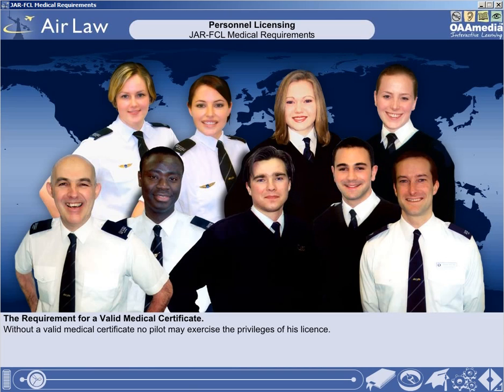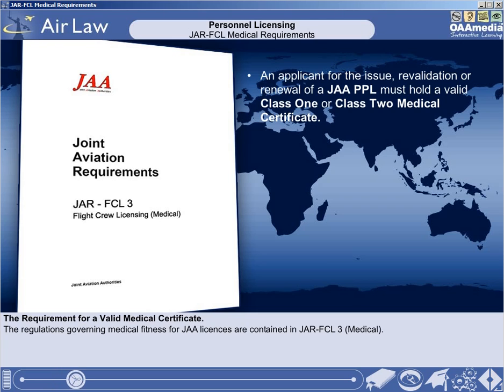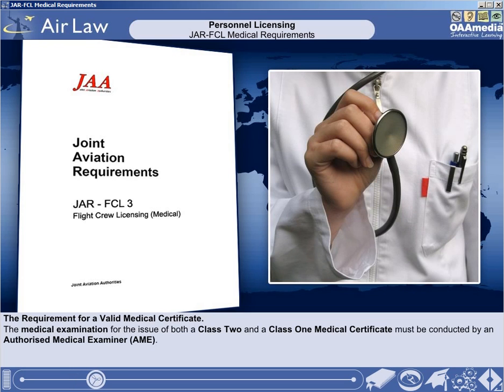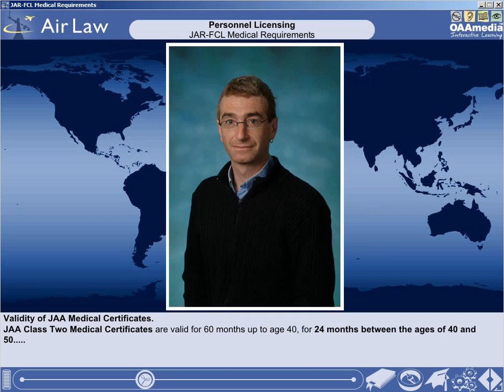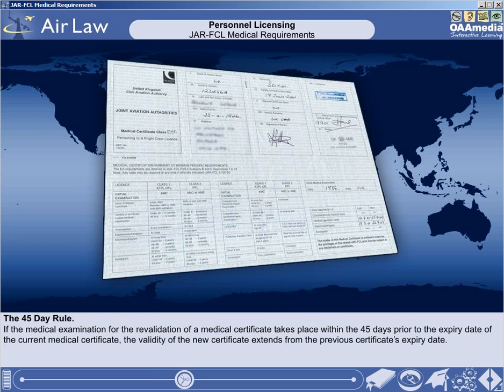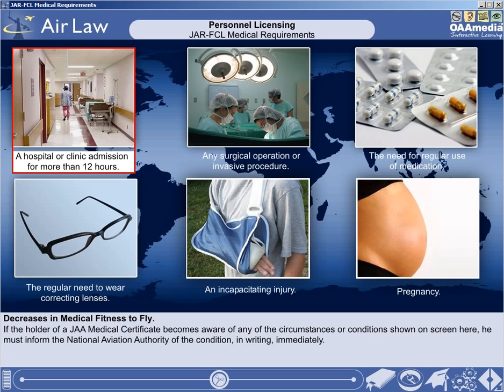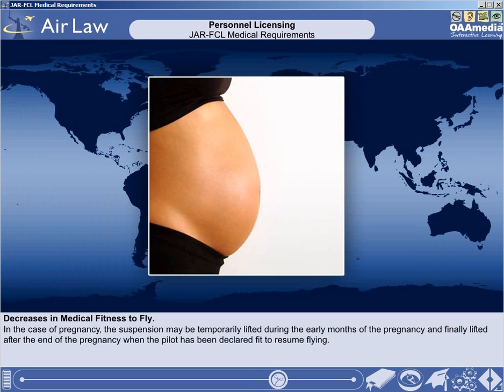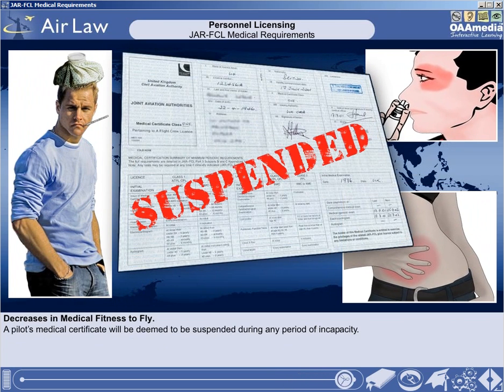4 6 JAR FCL Medical Requirements